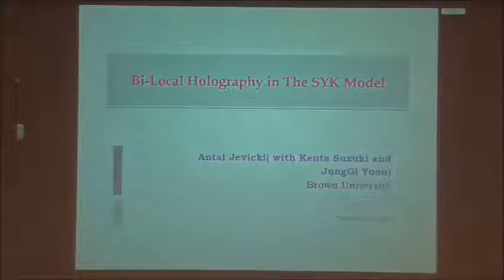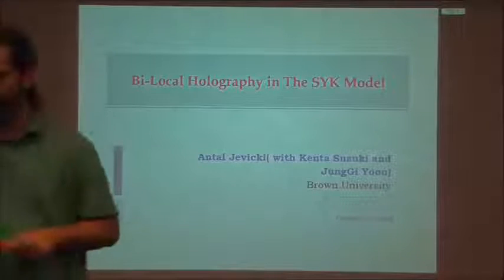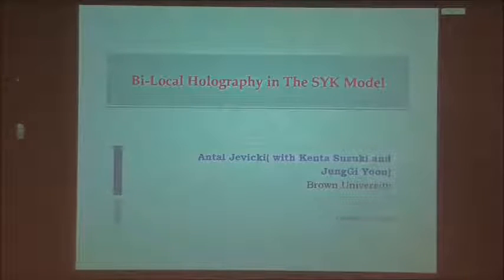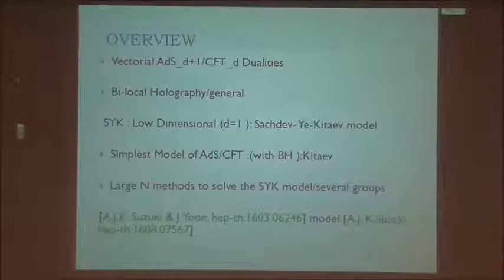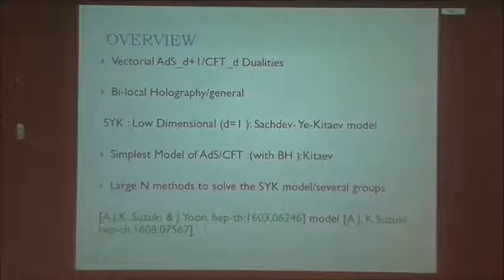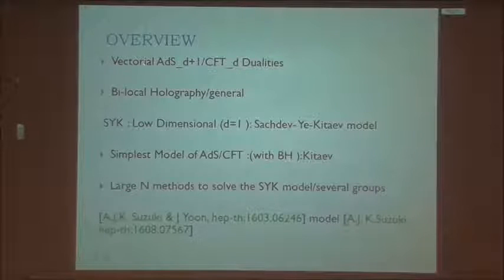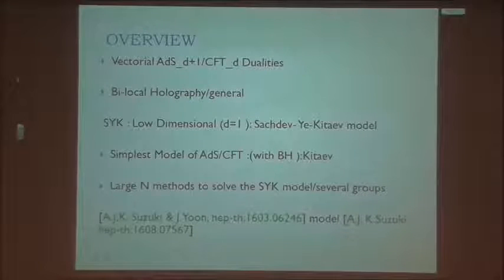Antal Jevicki (Brown) HET Seminar 10.31.16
Bi-local Holography in the Sachdev-Ye-Kitaev Model